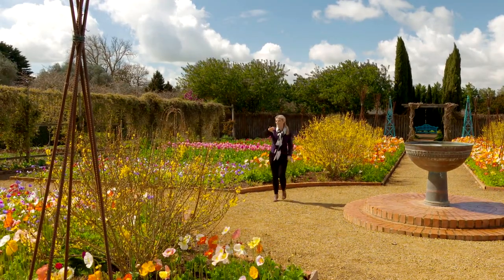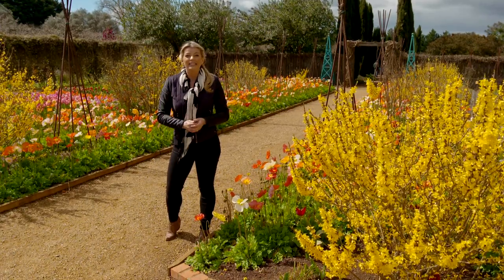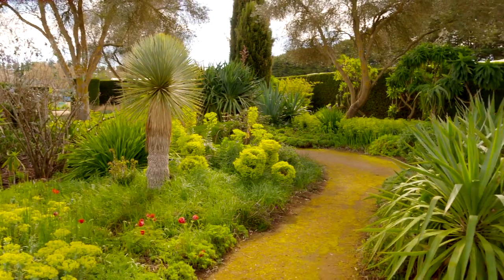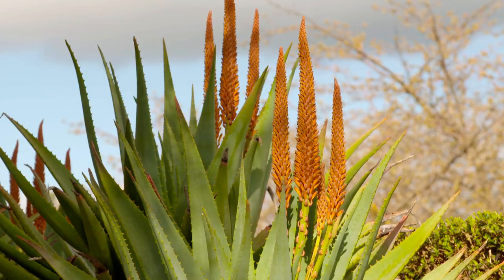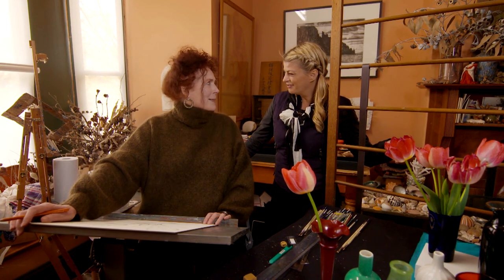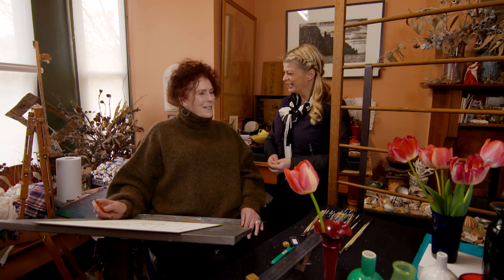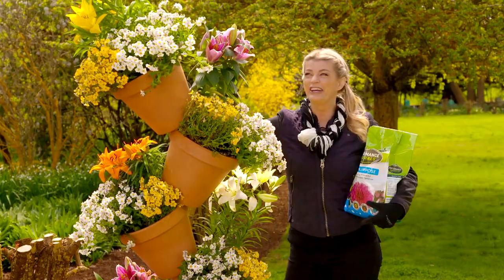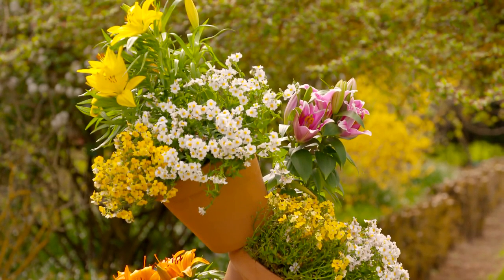Lambley Garden Walkaround | Great Home Ideas